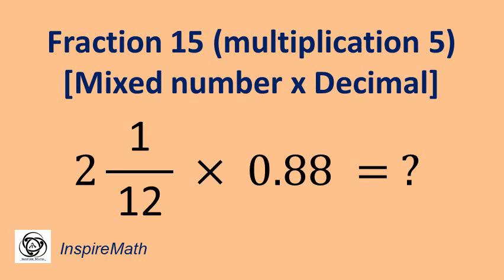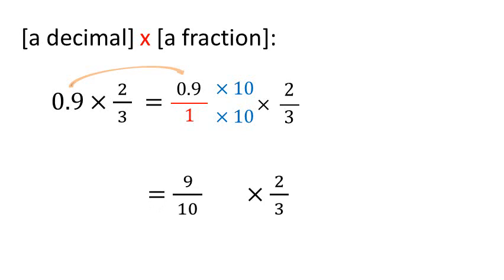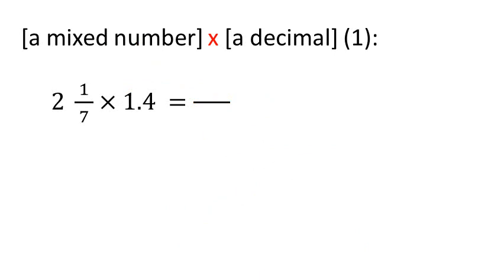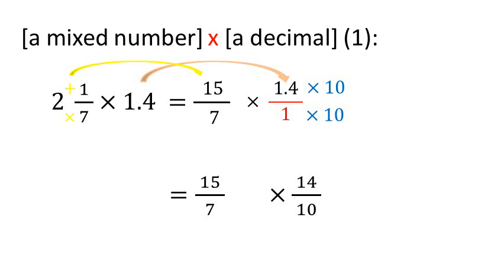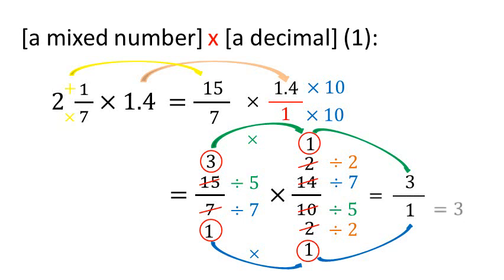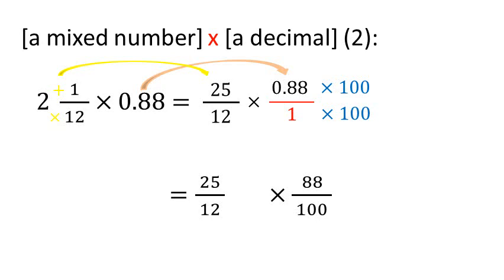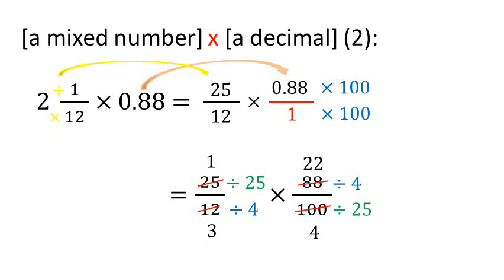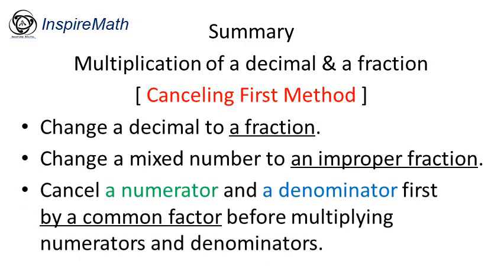FR 15 Fraction (multiplication 5) [decimals]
How to multiply a fraction and a decimals?
Multiplication of a fraction and a decimal by cancelation.

FR-03 Fraction (mixed number) [How to convert from mixed numbers to improper fractions, and vice versa?]